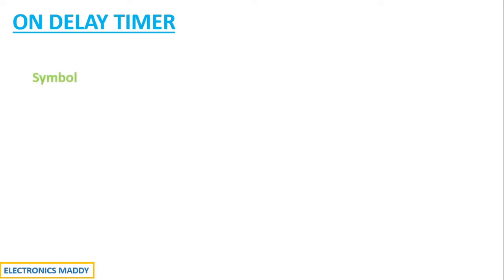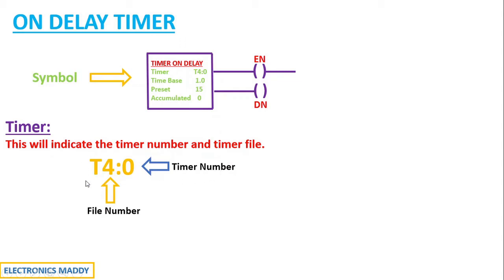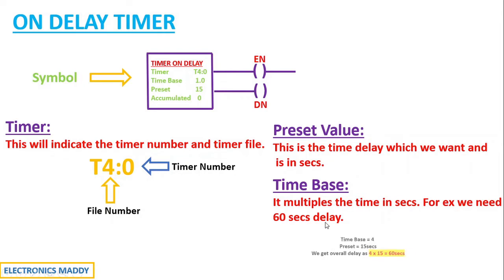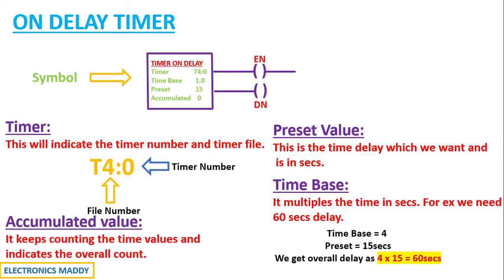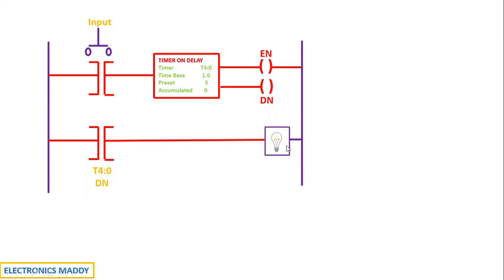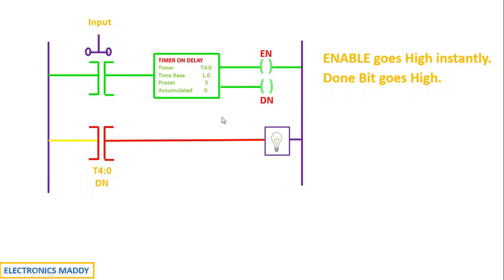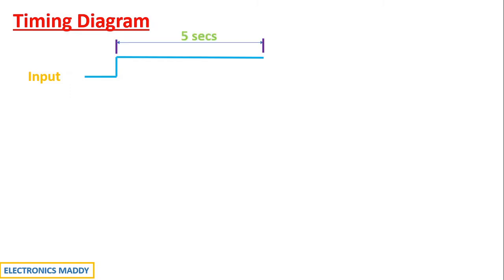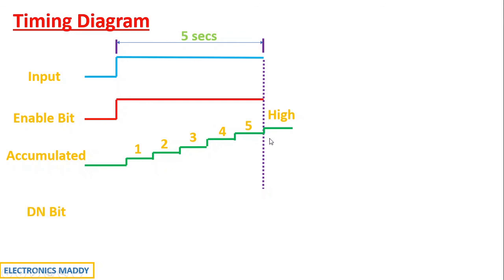ON Delay Timer | PLC Programming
This video explains the concept of ON delay timer in plc programming.